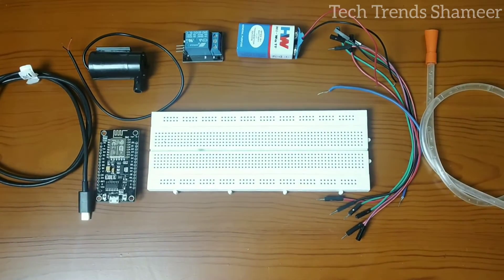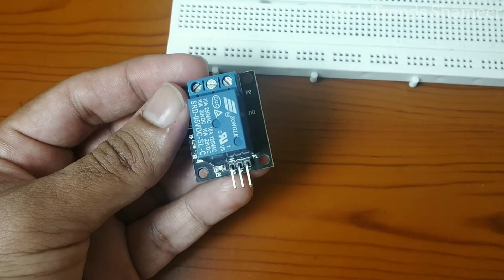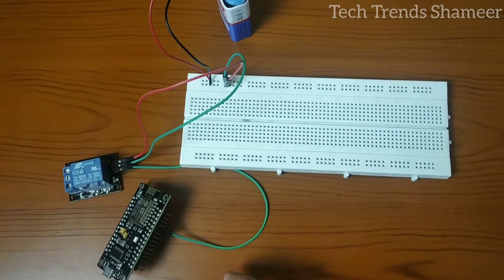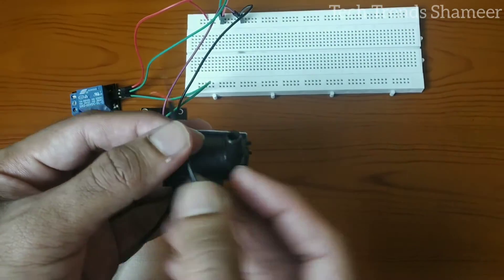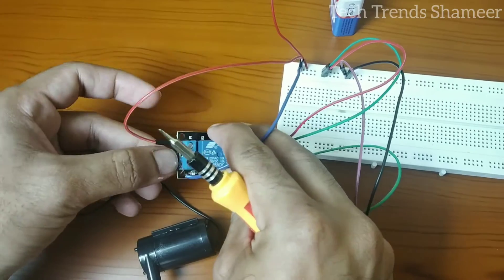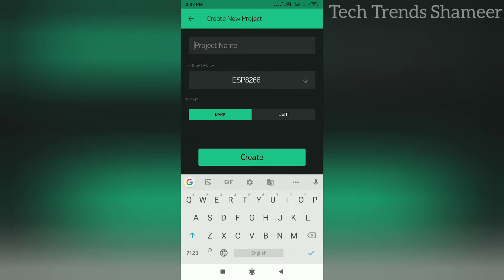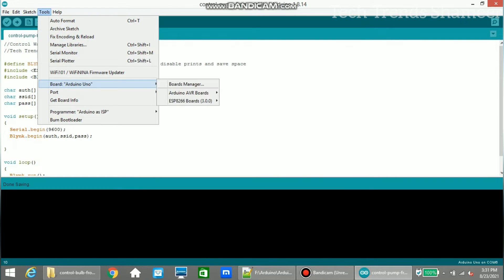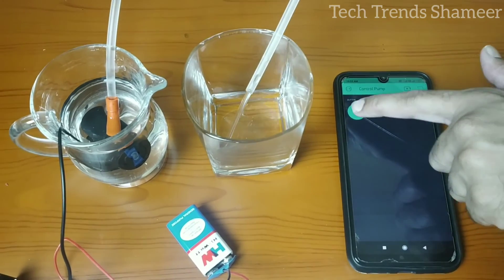Control Water Pump From Mobile | IOT Projects | Home Automation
Control Water Pump from Mobile.

  In this experiment we are using NodeMCU Board and Relay to control the water pump through Blynk App. If we press the button from the blynk app, the pump will turn ON and if we press again the pump will turn OFF.

1. NodeMCU
2. Relay
3. DC Water Pump

Software Required
2. Programming Language - C Language